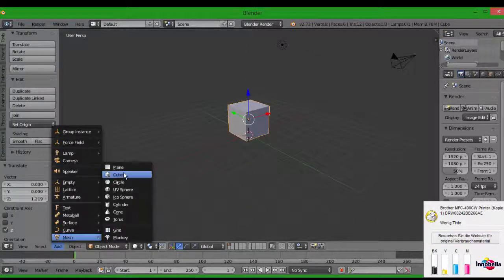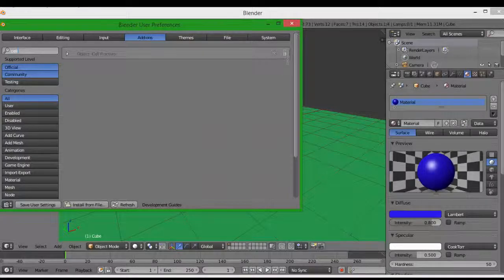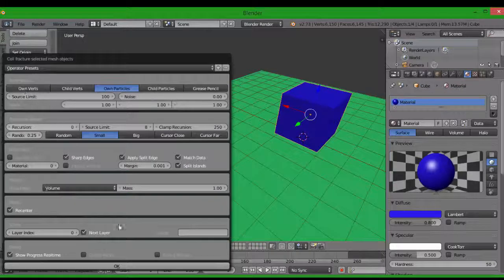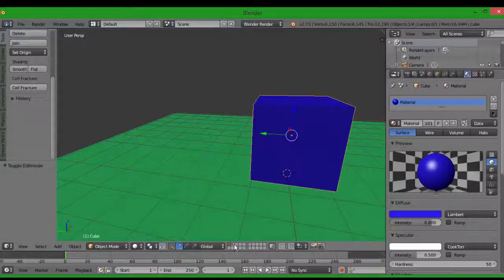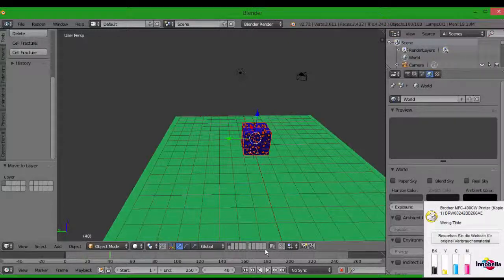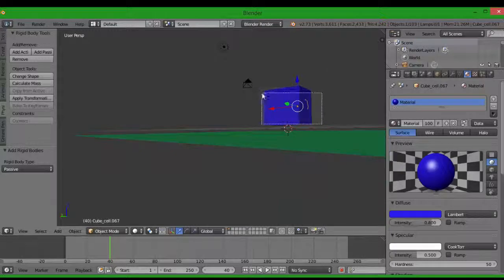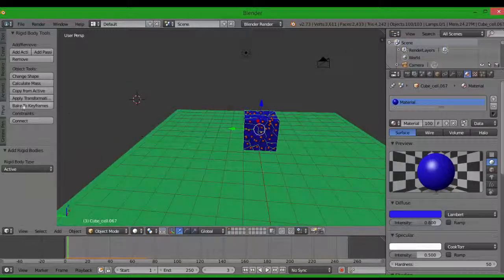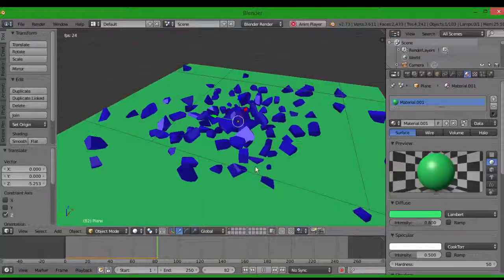BLENDER Phyisics Tutorial #1 | Make Objects break into pieces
welcome to my first blender tutorial!
I'm introducing you in the basics of Blender Physics.
You will learn how to make objects passive and active reacting to the environment, and make an object break realisticly.